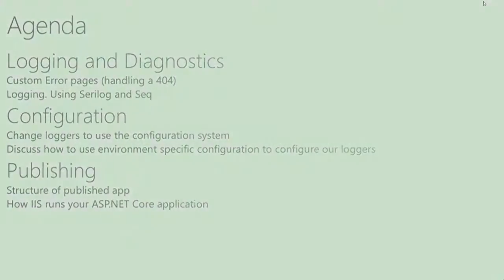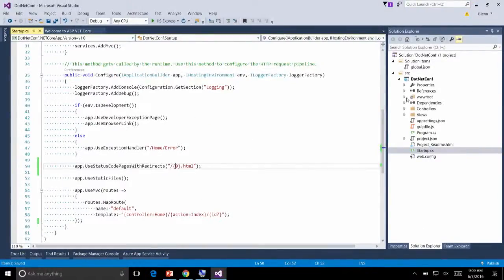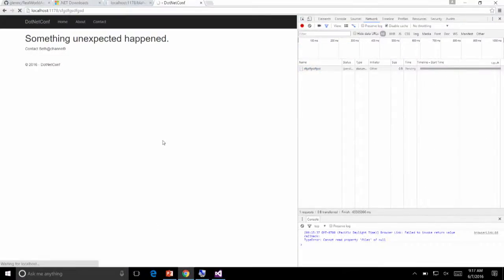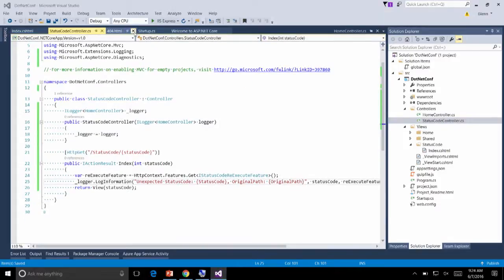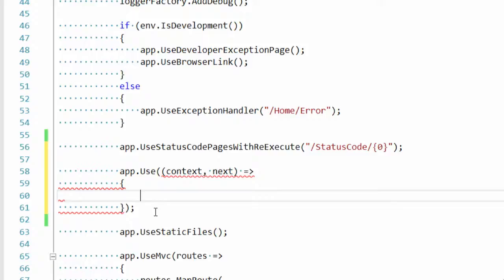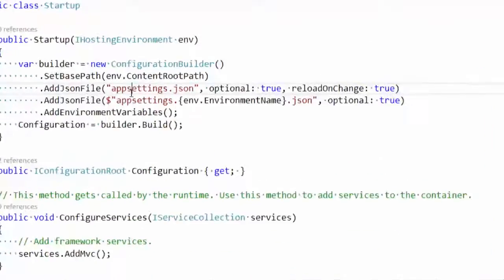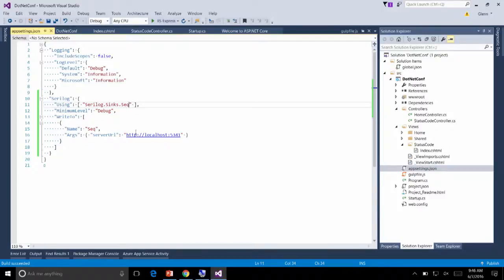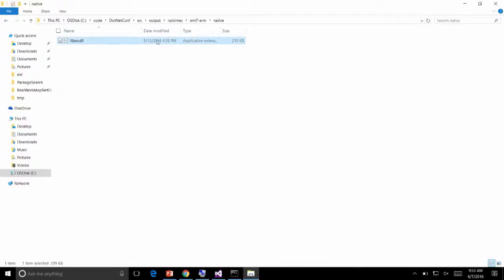dotnetConf 2016 ASPNET Core – deep dive on building a real website with today’s bits